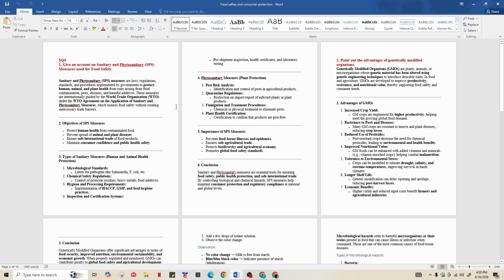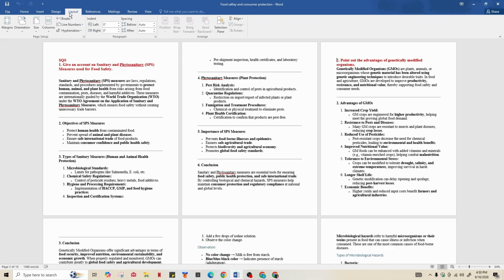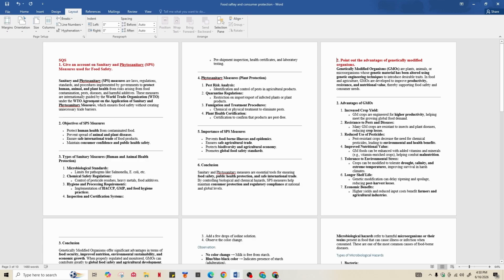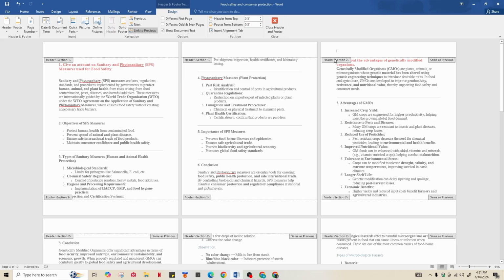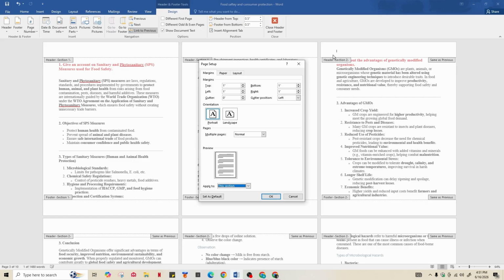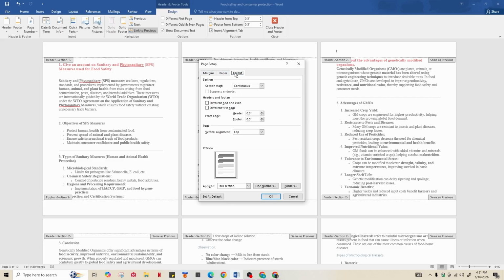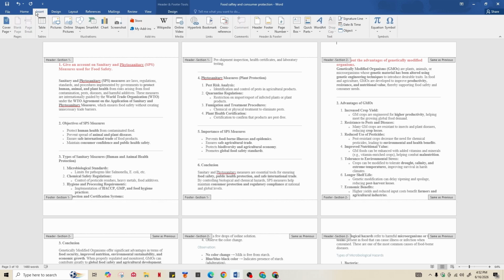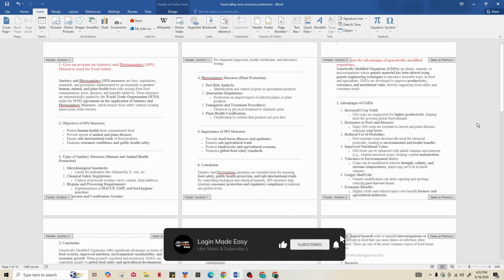How To Remove Header and Footer From Some Pages In Word 2026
Need to remove the header or footer from only certain pages in Microsoft Word? 📄✂️ This step-by-step 2026 guide will show you exactly how to remove headers and footers from specific pages in Word without affecting the rest of your document.

Whether you're creating a report, thesis, resume, business document, or ebook, this tutorial will help you customize your document layout quickly and easily.

What You'll Learn in This Video:
✅ How to remove the header from specific pages in Word
✅ How to remove the footer from selected pages only
✅ How to use Section Breaks correctly
✅ How to unlink headers and footers between sections
✅ Common mistakes to avoid when editing headers and footers

This tutorial works for the latest versions of Microsoft Word, including Word 2026, Word 2025, Microsoft 365, and recent desktop versions.

📌 Chapters:
⏱ 0:00 - Introduction
⏱ 0:12 - How To Remove Header and Footer From Some Pages In Word